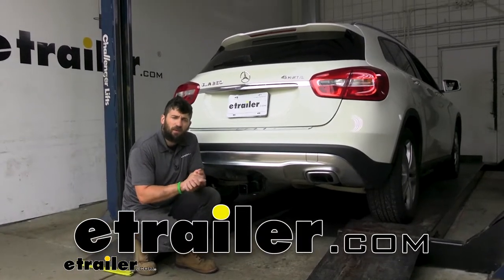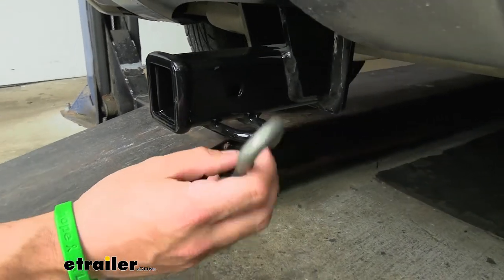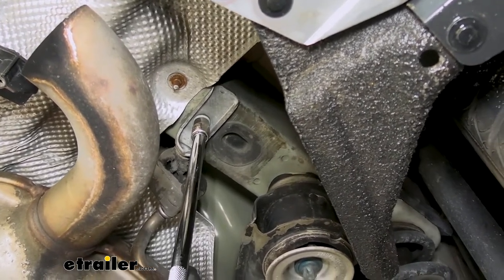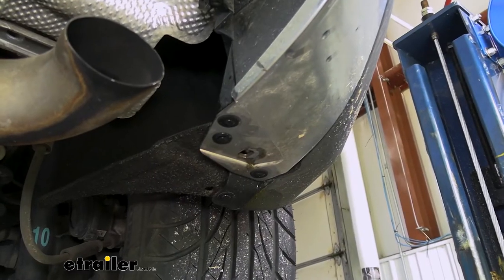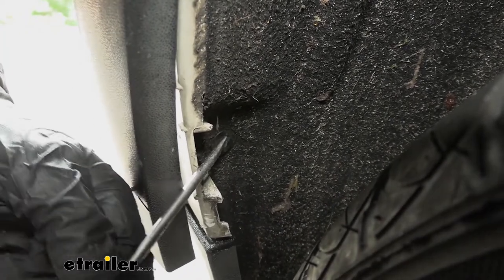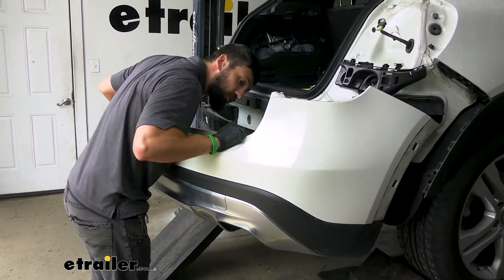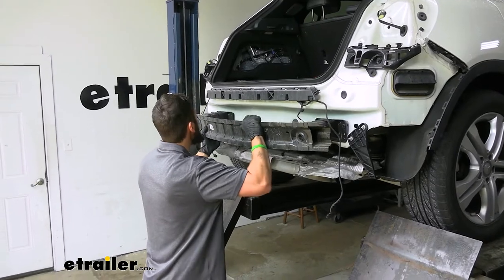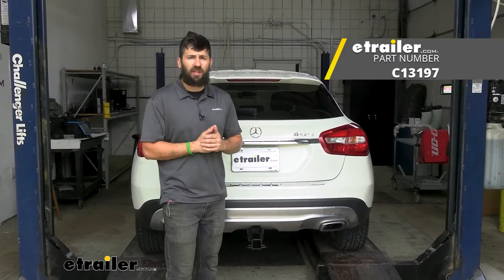etrailer | Installation: Curt Trailer Hitch Receiver on a 2016 Mercedes-Benz GLA-Class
Hey everybody, how's it going Today we're gonna be going over and showing you how to install the current trailer hitch receiver, here on our 2016 Mercedes-Benz GLA. So this is what our trailer hitch is gonna look like installed on our vehicle here. Now it does have a hidden cross tube, meaning the cross tube is gonna be tucked up behind the bumper. So the only thing we actually can see is a receiver tube. This is gonna give us the best possible ground clearance, and it's gonna make for the best overall appearance, since the receiver tube is just tucked up behind the bumper here. Now our trailer hitch does have a black powder coated finish, which is gonna do a great job of helping protect the hitch from rust, being that it is on the outside of the vehicle.

So adding a trailer hitch to your GLA it's gonna be an excellent option, because it's gonna make your vehicle that much more versatile. Now we can obviously use a trailer hitch for towing, but if we wanted to free up some space inside the vehicle, for us and the family, on those long road trips, or if we just wanted to hit the trails, we could easily attach either a hitch-mounted bike rack or hitch-mounted cargo carrier. Now, in regards to towing, our trailer hitch is gonna provide us with a 4,000 pound gross trailer weight rating, It's the amount we can pull outward on the receiver. It also has a 600 pound tongue weight rating, that's the downward force on the receiver. Now keep in mind, these capacities are for the hitch only, which is tested separately of the vehicle.

Therefore you do need to verify your vehicle's towing capacity in your owner's manual, and abide by the lower of the two rated components, whether that's the vehicle or the hitch. Now, our trailer hitch does have a two inch-by-two inch industry standard receiver to opening, that's gonna make for the greatest variety of those hitch mount accessories to choose from, such as ball mounts, bike racks or cargo carriers. Now on the side of our receiver tube we're gonna have our industry standard 5/8 inch diameter hitch pin hole. It's gonna work great with our 5/8 inch diameter hitch pin and clip. Keep in mind this does not come with.

And the reason for that is, a lot of your hitch mount accessories, such bike racks and cargo carriers are actually gonna come with their own. So you shouldn't need to worry about picking this up separately, but if you do need one, we have plenty of options. And then welded to the bottom of receiver tube, we have our safety chain loops, those work great with both these smaller S type here, as well as the larger style. So now a couple measurements for you that are gonna help you when you're selecting your hitch mount accessories. The first one is the distance from the ground to the top inside edge of the receiver tube.

You're looking at about 13 inches, and that'll be useful when you're selecting a ball mount, that way you can make sure you get the correct rise and drop to tow your trailer level. And then we have the distance from the center of the hitch pin hole, to the outside edge of the bumper. You're looking at about four inches, and that's gonna be useful when you're selecting your folding accessories. That way you can make sure that while they're in the stowed in folded up position, they don't contact the vehicle. So in regards to installation, it's really not that bad. We do have to remove the rear bumper cover. And I know that may seem like a challenging task but once you get in there and get started, it's really pretty easy. We'll actually walk you through the entire process. So you guys shouldn't have any issues with that. Now in regards to tools needed, pretty much just common hand tools. There is one tool you're gonna need, you might not have, that's torque wrench. You can actually rent this for free though from most local auto parts stores. In regards to modifying the vehicle, this is very minor. We just have to trim the heat shield underneath just slightly. But aside from that, everything's pretty much factory. Let's go ahead and walk you through this now. So the first step of our installation we need to remove our exhaust tips. So there's one on either side, they're held in place with these two torque screws which will remove using a T40 torx bit. So if yours doesn't come right out, there are some keep your tabs here at the top. So they'll just have to sort of slide back towards the front of the vehicle and sort of angle it out. So now we need to remove an exhaust hanger bracket here on the bottom of our frame. So this is actually, we're gonna need a reverse torx bit for this. We actually don't have o